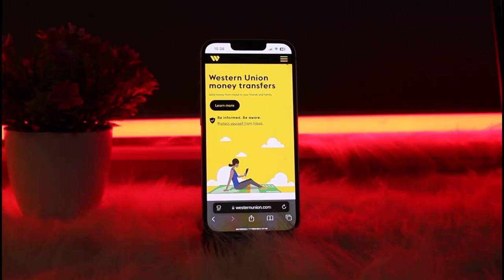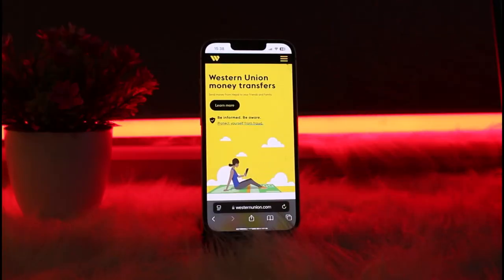How to Send Money with Western Union !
In this video, you'll learn how to send money using Western Union, one of the most recognized and widely used money transfer services worldwide. Whether you're using the mobile app, website, or visiting a physical agent location, Western Union offers multiple ways to send funds safely to friends and family across the globe. This guide walks you through both the online and in-person methods step by step.

To begin online, download the Western Union app from the App Store or Google Play, or visit the official Log in to your existing account or create a new profile if you’re a first-time user. Once logged in, tap on the “Send Money” option.

Next, choose the destination country where you want to send the funds. After selecting the country, enter the amount you wish to send. You’ll also need to choose a delivery method for your recipient—common options include bank transfer, cash pickup, or mobile wallet. Then, enter your recipient’s details based on the selected delivery method. Make sure the information is accurate to avoid delays or failed transactions.

After that, select how you'd like to pay for the transfer—this could be through a debit card, credit card, bank account, or another supported payment method. Once the payment is processed, Western Union will send you a confirmation along with an MTCN (Money Transfer Control Number). Share this number with your recipient, as it’s required for them to collect the funds.

If you prefer to send money in person, find a nearby Western Union agent using the “Find Location” tool on the app or website. Visit the location with your government-issued ID, the amount of money you wish to send, and the recipient’s details. The agent will process the transaction and give you the MTCN, which you’ll need to provide to the recipient for pickup.